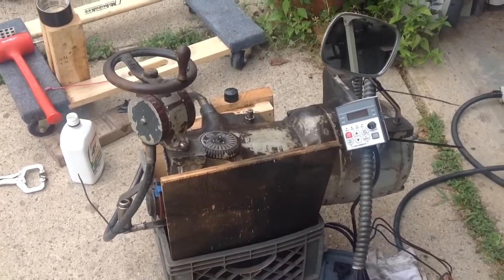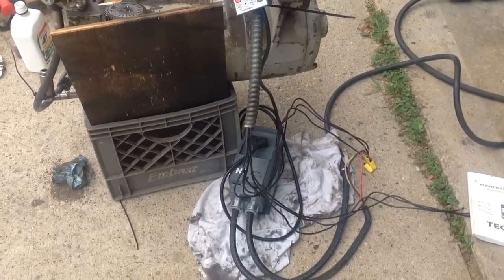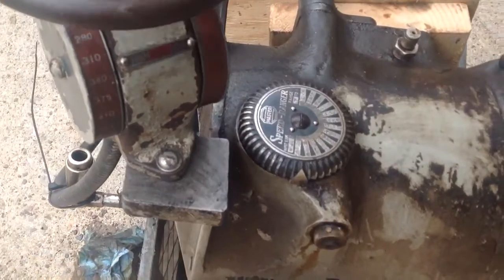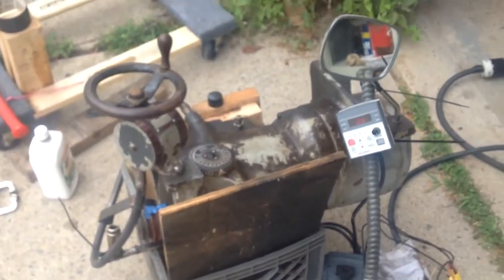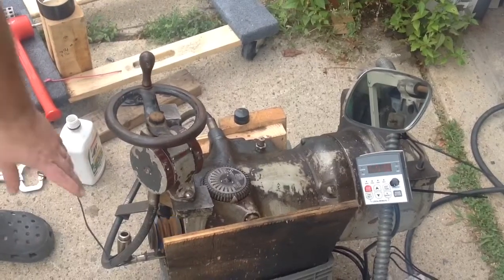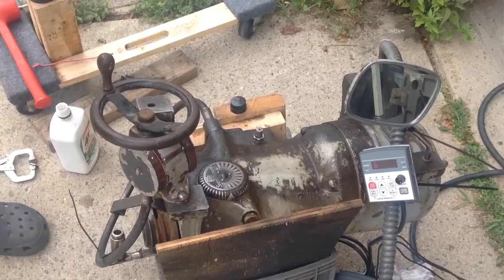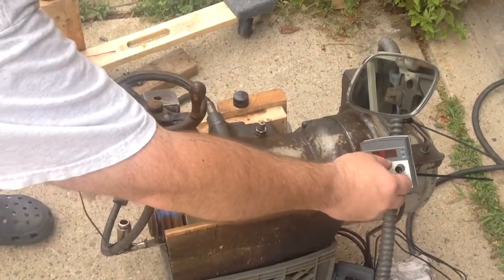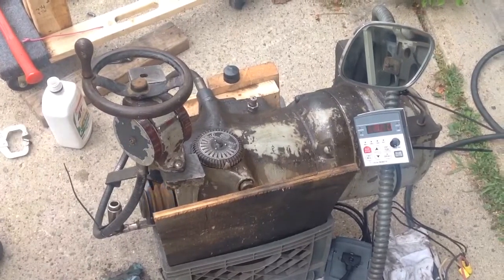Pratt & Whitney 3C - Master Speed Ranger variable speed drive and motor test - August 2014